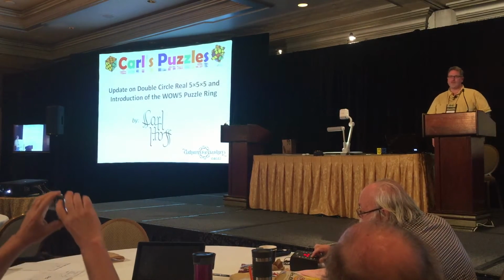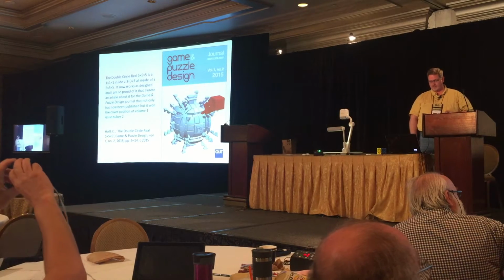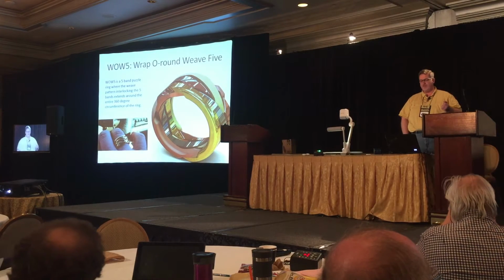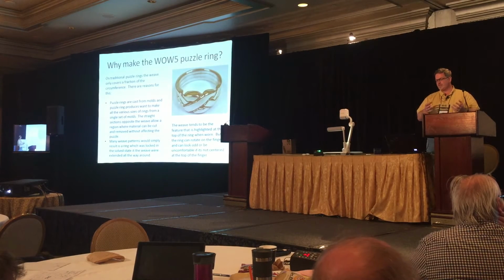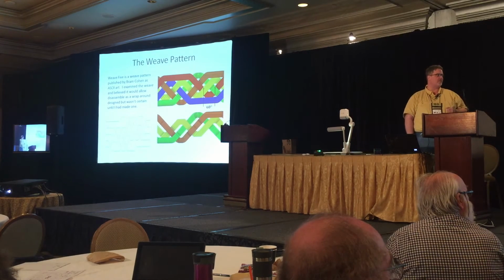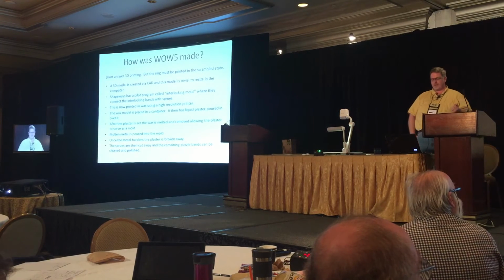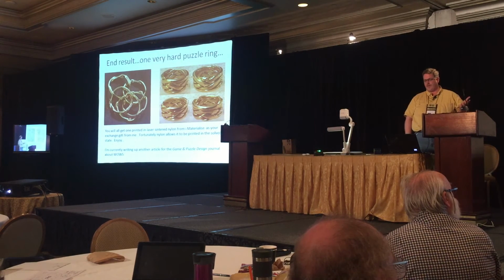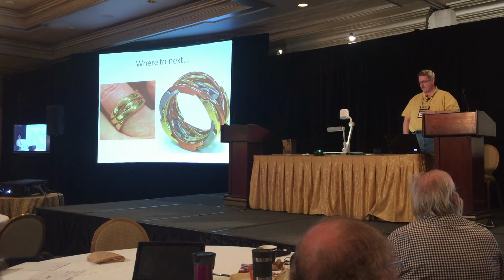My G4G12 Talk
This is the talk I gave at G4G12.  It was titled "Update on Double Circle Real 5x5x5 and Introduction of the WOW5 Puzzle Ring".  This was presented during the Thursday, March 31, 2016, PM Late session.